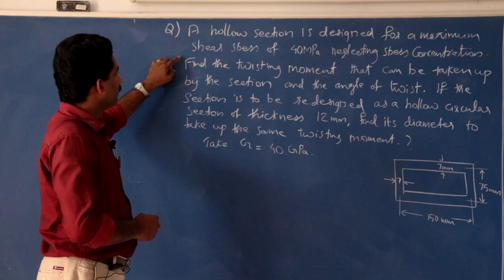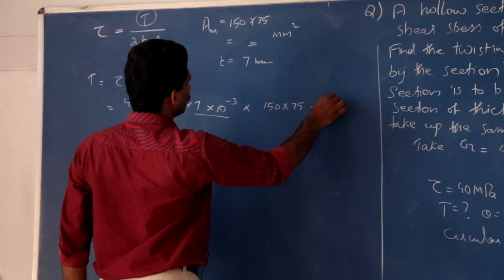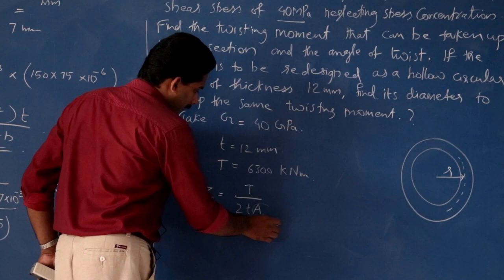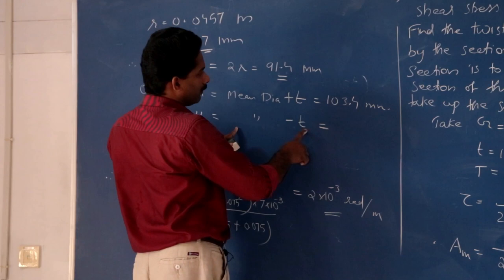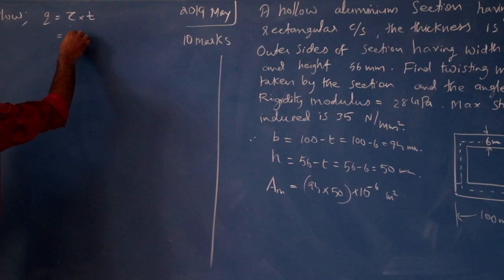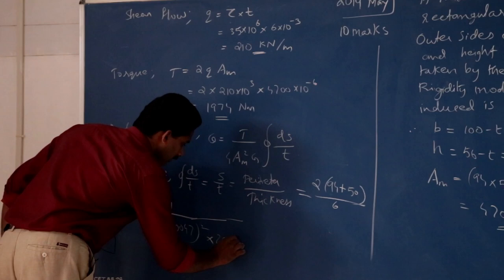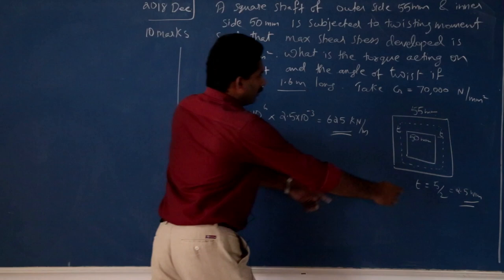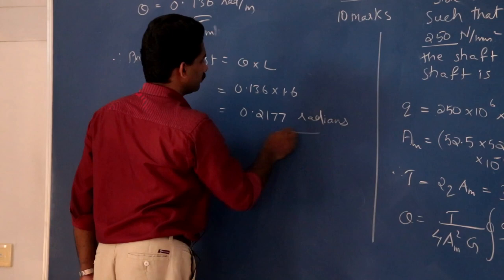KTU l ME202 l Thin Walled Tubes - University Questions l Module 6 I Part 6 I 2020